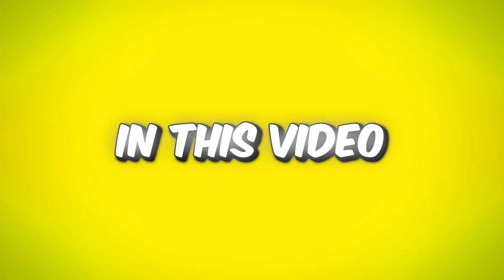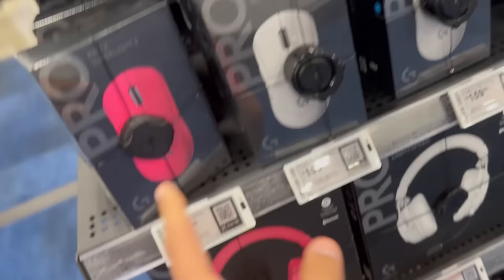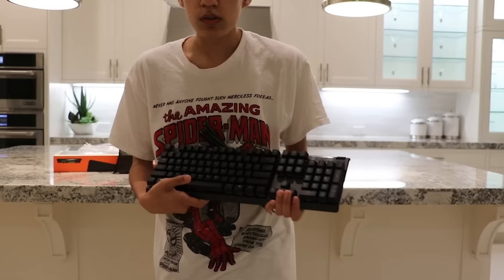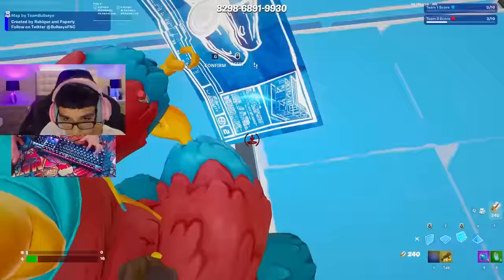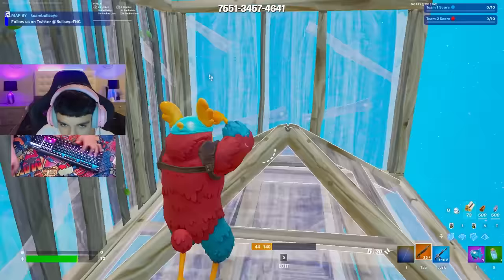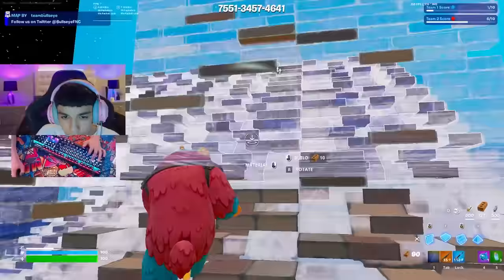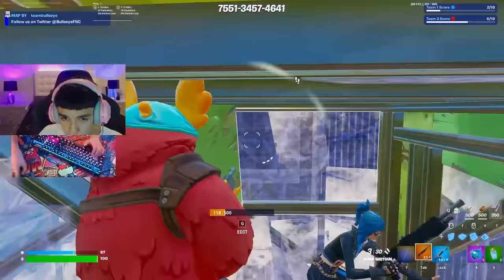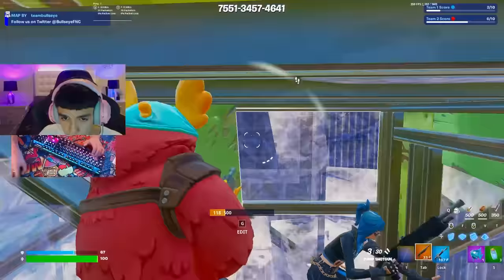I Became AsianJeff In Fortnite For 24 Hours...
In this video I become AsianJeff for one day in Fortnite by doing his entire warmup routine, acting like him and even using his gaming keyboard & mouse+ Will this make me actually become a better player? Watch to find out.

Use Support a Creator "1mambatsu" In The Fortnite Item Shop

Brothers
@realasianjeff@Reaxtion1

Goals
3k Likes